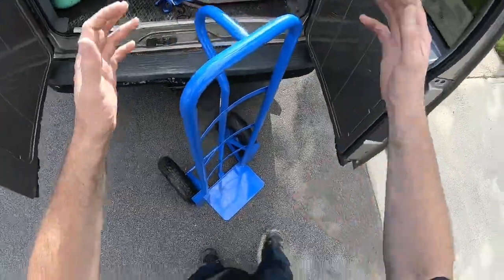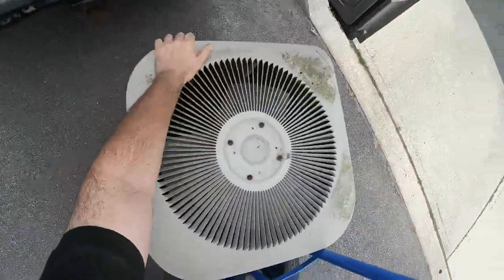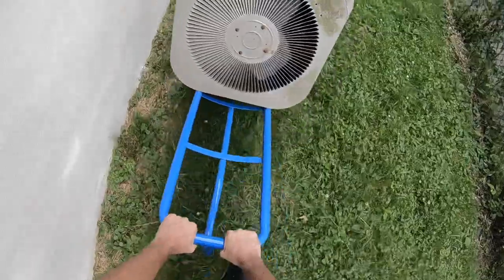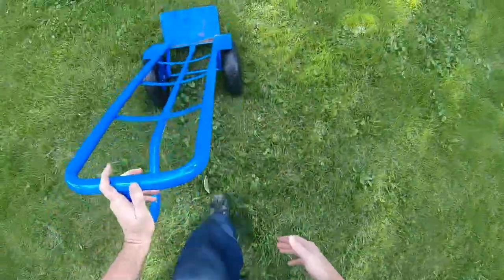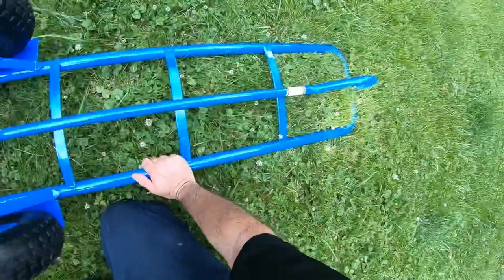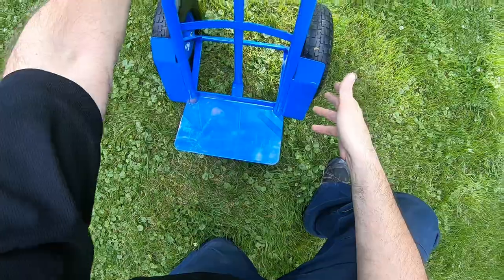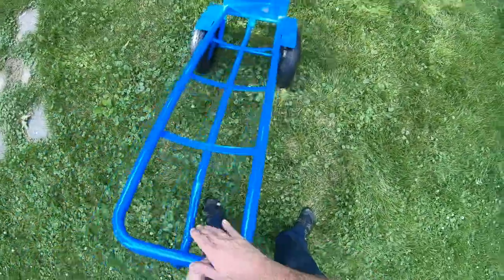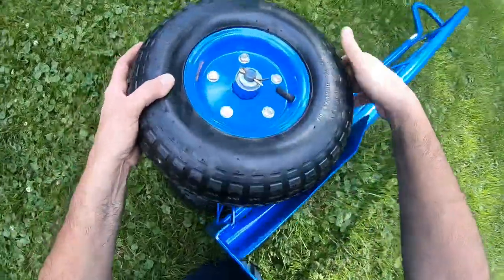Harbor Freight BigFoot Hand Truck by Haul Master Model 62900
This is a review of Harbor Freight bigfoot Hand Truck Haul Master  Model 62900 that has a load capacity of 700lbs. I have used it a few times and thanks to the big wheels get to wherever you need to get something to.